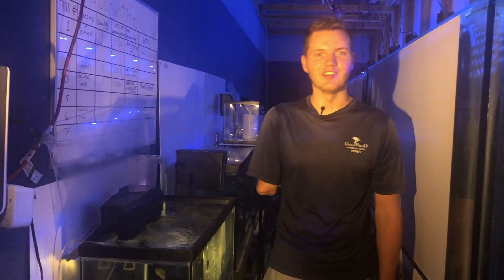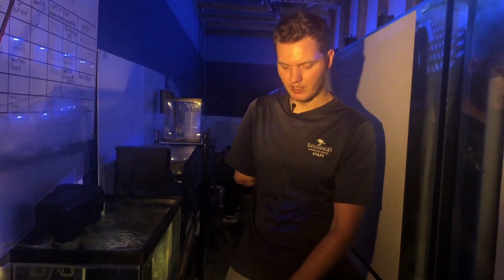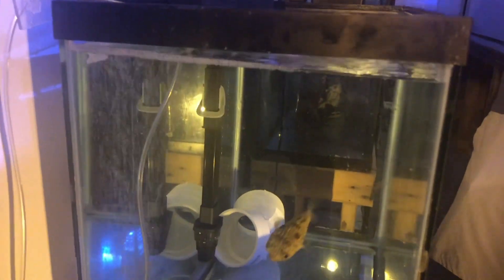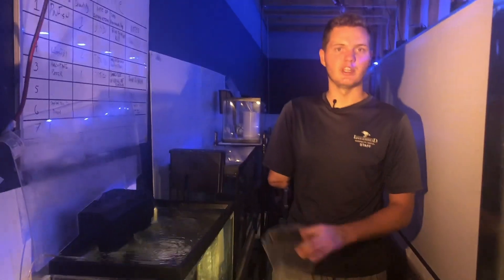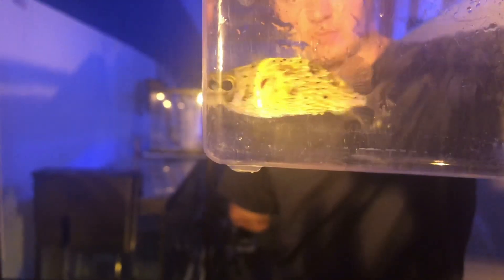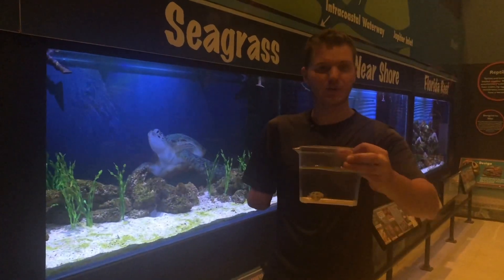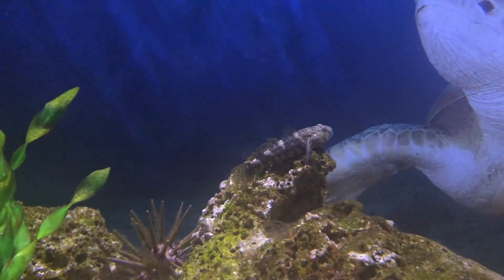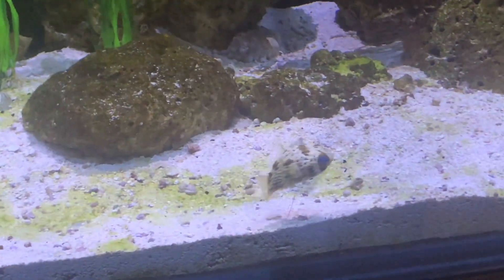Puffers & Quarantine: Acclimating A Porcupine Pufferfish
Loggerhead Marinelife Center's resident fish experts, Andy and Carter talk tanks, quarantine, and pufferfish. With years of experience in maintaining fresh and saltwater tanks, Andy and Carter know the proper steps for properly introducing a fish into a new tank.

For supplemental information about the fish in LMC's aquariums, please